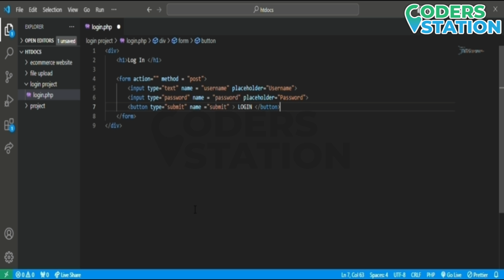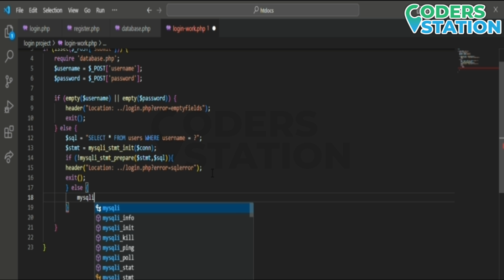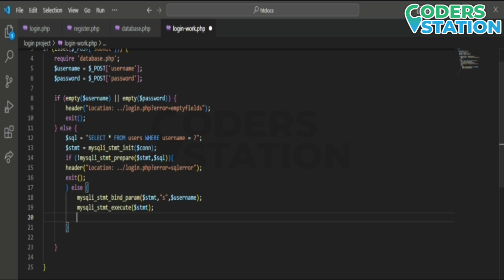PHP Login Form Mini Project 1: Create Your First Secure Login System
Video Content:
Creating a PHP login form mini project is an essential skill for any budding web developer. In this video, we’ll walk you through the process of creating your first secure login system using PHP. Whether you're a beginner or looking to sharpen your development skills, this tutorial provides step-by-step instructions to help you build a reliable and professional login system. From setting up your development environment to implementing security best practices, you’ll gain practical knowledge to enhance your coding projects.